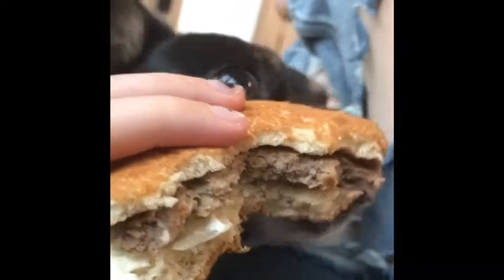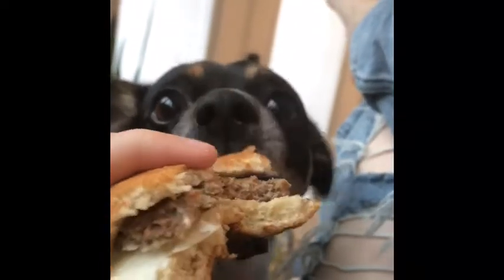The impossible whopper food review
Hope y’all enjoyed the impossible whopper food review have a good time making it Impossible whopper